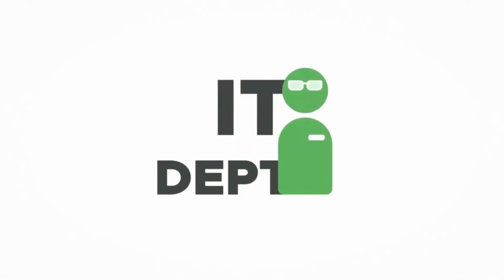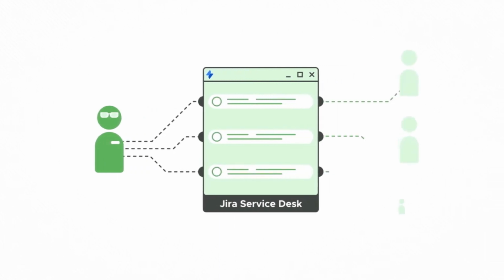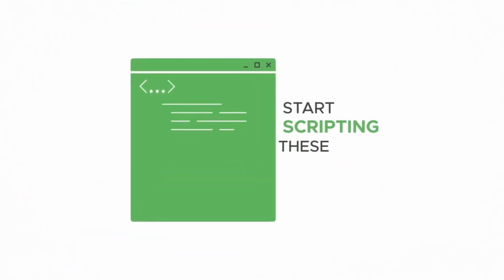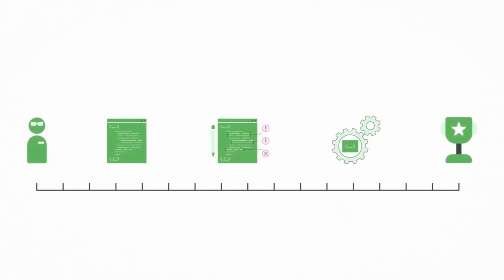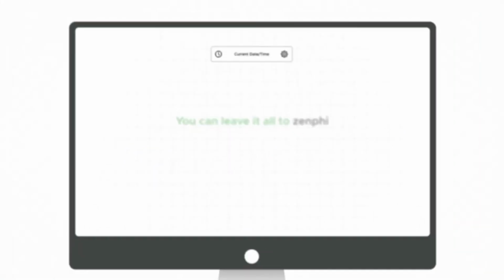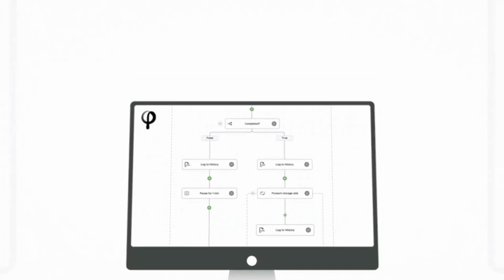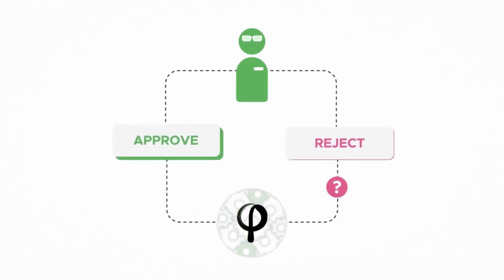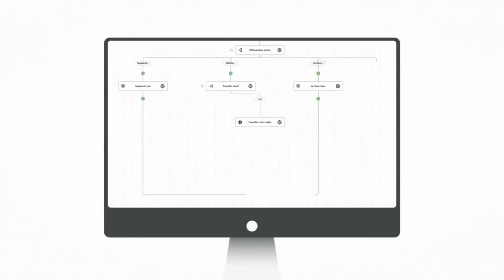Unbelievable! Automate Google Workspace Admin in MINUTES!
In this video, we'll be showing you how to set up automated Google Workspace Administration with Zenphi. This process is completely without coding, using only apps script and Google Workplace Administration.

Google Workspace Administration is a great tool for managing your work spaces and files. In this video, we'll show you how to set up automated Google Workspace Administration using Zenphi, making it easy to take care of your work spaces from anywhere in the world!